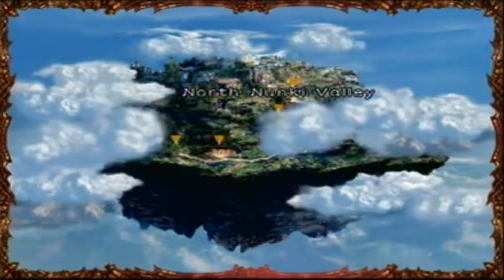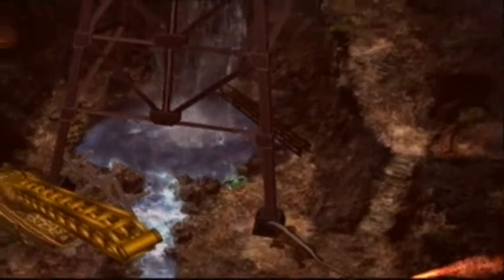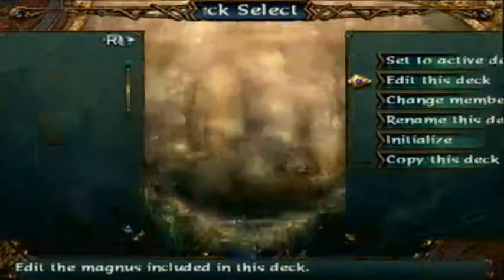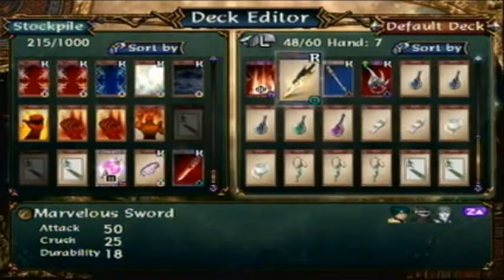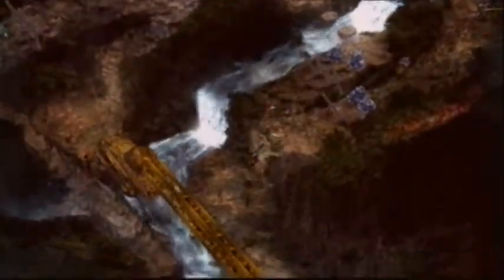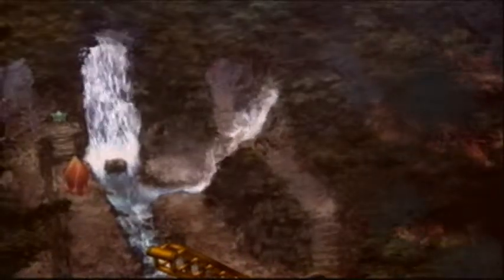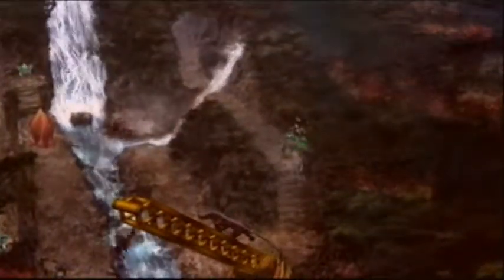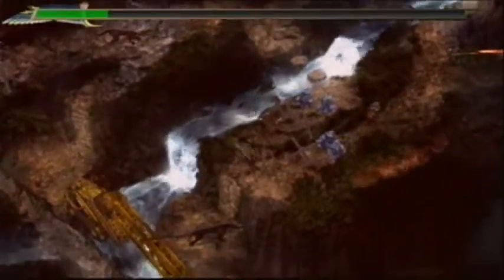Let's Play Baten Kaitos Origins Part 35: Forest Fire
Fixing cranes is no job for the weak.